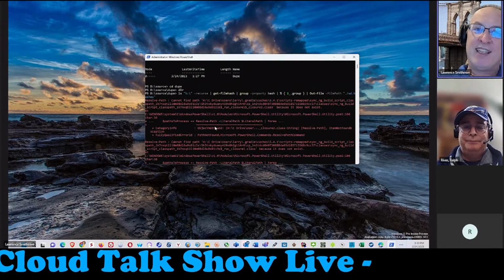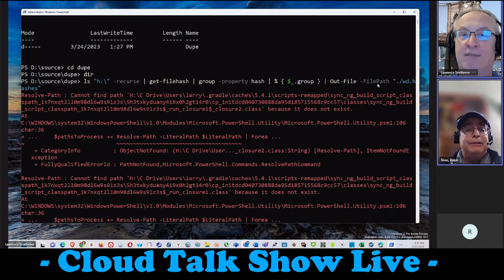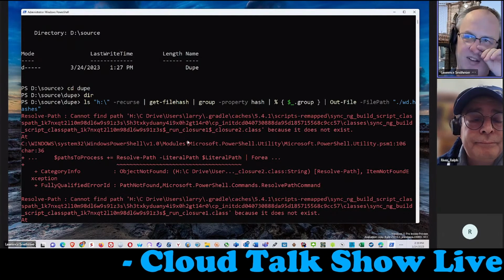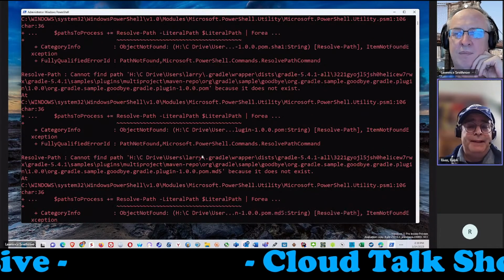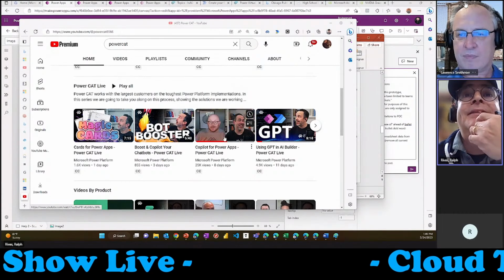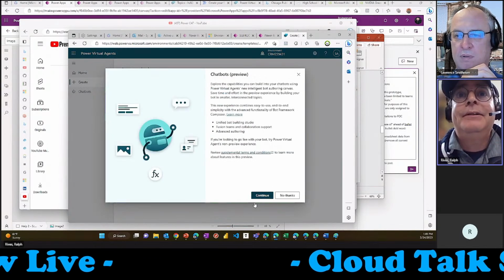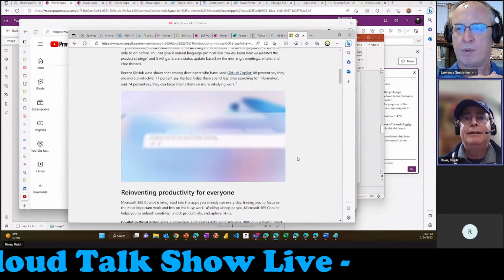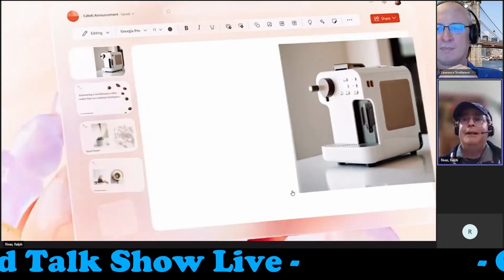Cloud Talk Show with Ralph Rivas and Larry Smithmier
Ralph and Larry talk about the Cloud Talk Show where they talk about Cloud Topics!
Recursive Retrospective!